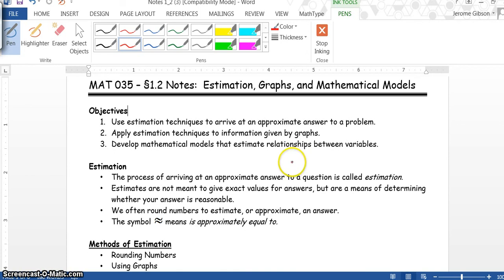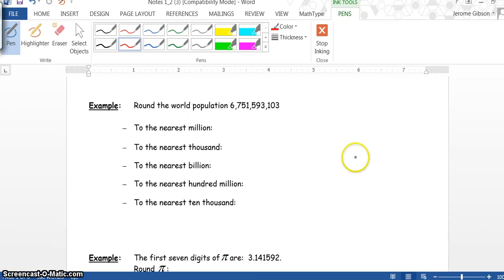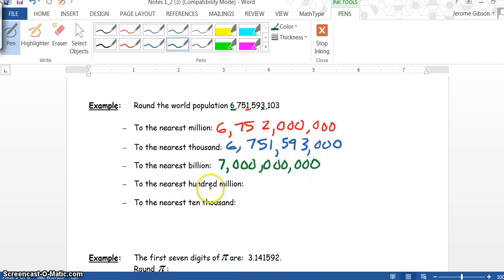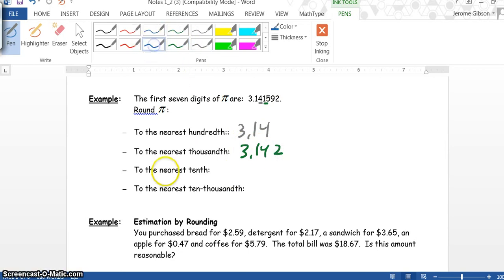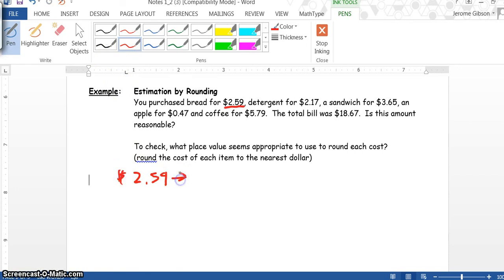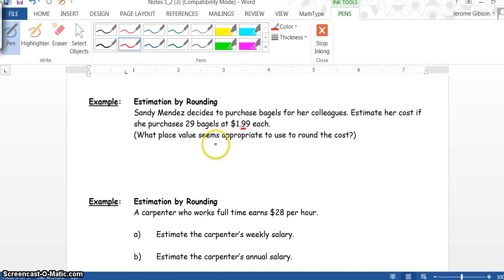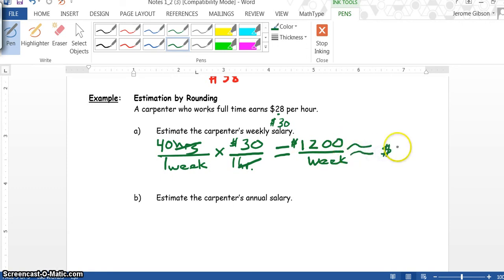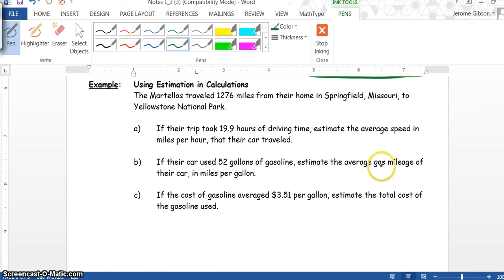MAT 035 Section 1 2 Video 1 of 3